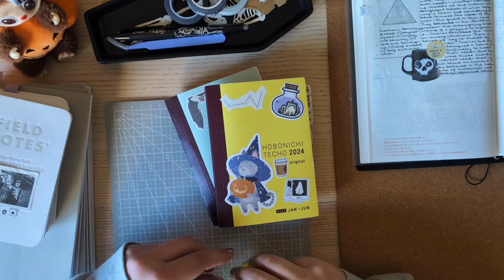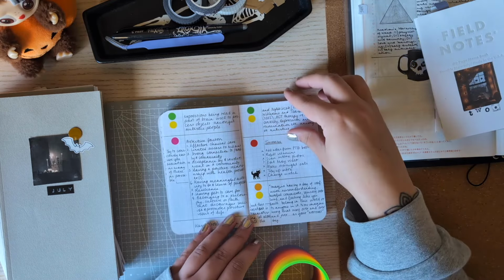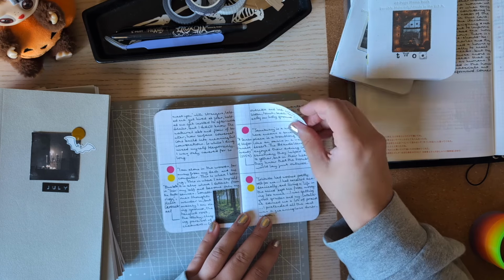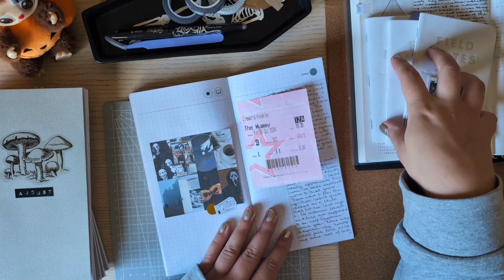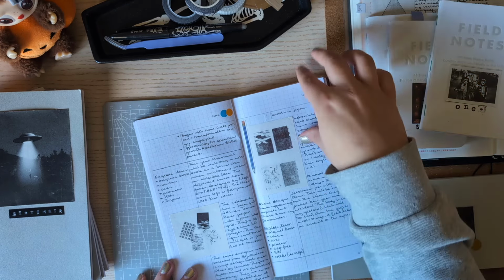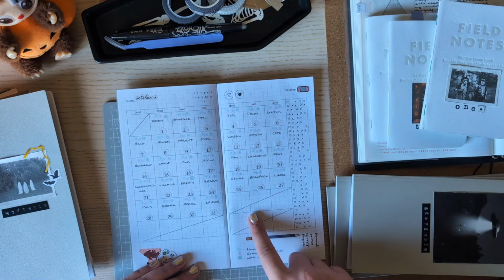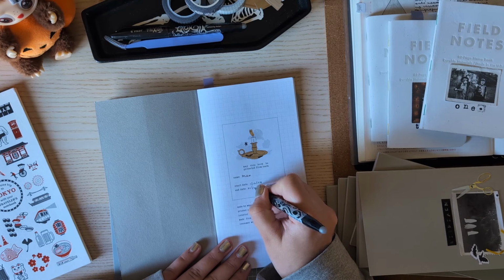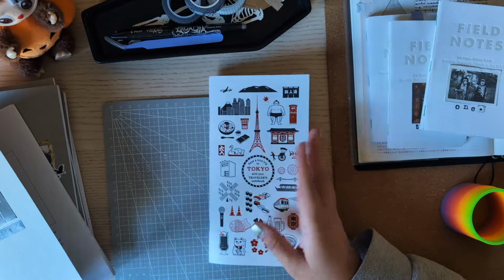mundane moments ✸ 2024-2025 techo kaigi part 2 ✸ commonplace in field notes and tn-style booklets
open me for info/links (づ ◕‿◕ )づ

hi i'm alex, a non binary artist and illustrator based on the uk. i also enjoy journalling and stationery and capturing small moments of peace and joy.

instagram - @alexthomascreative for art, @gloomy.daffodil for journalling and daily life